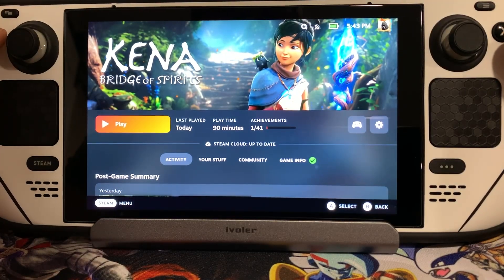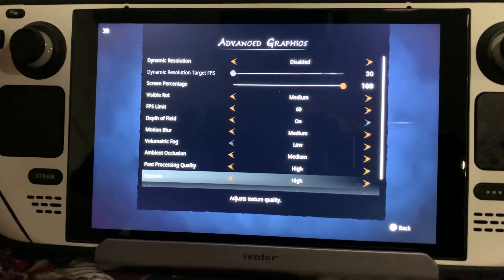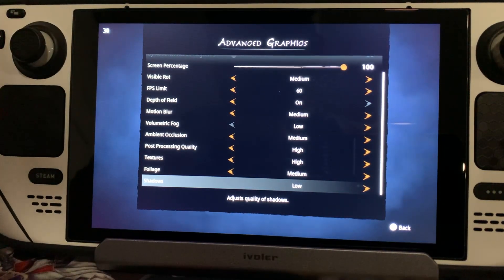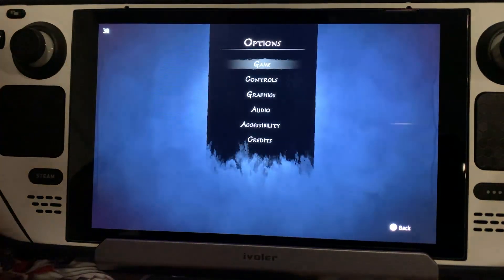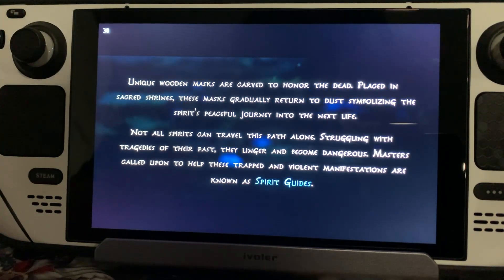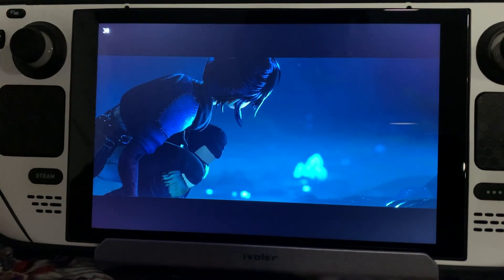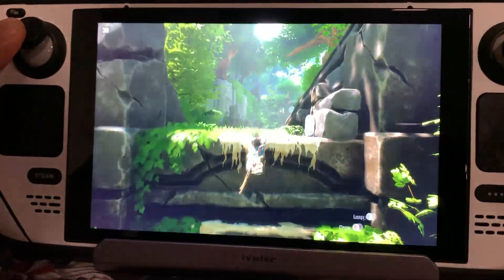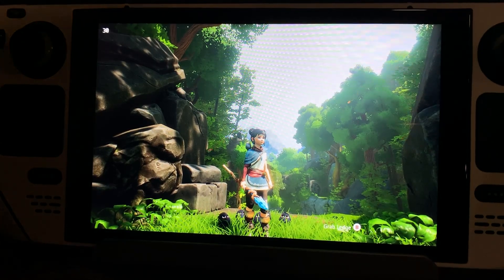Kena Bridge of Spirits on Steam Deck - Best Settings & Gameplay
*KENA: BRIDGE OF SPIRITS* (STEAM OS)

System Update Channel: Stable
Proton Version: 7.0-4
Approximate Battery Life: 1.5 – 1.75 hrs
Frame Rate: 30 frames per second (fps)

UMA Buffer: 4 GB
SWAP FILE: 16 GB
SWAPPINESS: 1

0:00 Intro
0:16 Setup
0:30 Settings
1:52 Gameplay

Pixel Deck’s next settings release is Kena: Bridge of Spirits! We’re very excited to bring you the very best of what gameplay can look like on the Steam Deck. This game has a “Verified” Steam Deck compatibility rating on Steam (SteamOS).

Jerry has been hard at work testing these settings thoroughly to ensure this game is presented on the Steam Deck with the highest possible framerate while maintaining the greatest possible graphical fidelity.

UMA Buffer/Swapfile explanation:

Though changing either provides at the very least a marginal improvement in performance, both do very different things, and doing both together is (usually) better than just doing one or the other (although I'm sure there are some exceptions for certain games).

The UMA buffer change gives you more video ram for your GPU to use, and therefore primarily affects games that are VRAM hungry (such as GTA V, RDR 2, Death Stranding, etc., etc.). Upping that value gives games like that more to work with, which allows you to bump some of your graphic settings a bit higher than the game would otherwise allow. You can test this for yourself in all three of the aforementioned games, as all of those games show how much VRAM is available for you to use when changing graphic settings. Be sure to look and see how much is available for you in a game with a 1GB UMA buffer, and how much is available for you to use with a 4GB UMA buffer. It DOES change.

The swapfile change tends to go hand-in-hand with the UMA buffer change mainly because when the UMA buffer change is made, it takes whatever amount amount of memory you changed away from the CPU for use. Upping the size of your swapfile gives your CPU (not your GPU) more memory to work with--which is important because you took some of that away when you made your UMA buffer change.

This latest change/improvement we posted here has to do with how the swapfile is accessed--or, rather, what sort of priority the CPU places on utilizing it. Changing that value is called "changing the swappiness" of the swapfile. No, we didn't make that term up (haha). A lower value of swappiness will make the kernel to try to avoid using the swapfile whenever possible while a higher value means the kernel will try to use the swap space more aggressively.

Accessing swap memory is much slower than accessing physical memory directly. A lower value for the swappiness parameter improves overall system performance., which in turn has effectively squeezed a few more frames per second out of some more graphic-intensive games for us. So, although you're upping the amount of the swapfile for the CPU to use (in case more RAM is needed), you're also telling the system (via the "swappiness" value) that you want it to prioritize using the physical memory BEFORE using the swapfile.

By default, SteamOS has the swappiness set to 100, which means it will aggressively utilize the swapfile more often than the physical RAM. We are setting it to 1, because we want the system to prioritize using the physical RAM first, which definitely increases performance.

Now, if you were playing on low graphics settings to begin with, you may not really notice too much of a difference anyway. But, if you've been using Pixel Deck's settings (which are usually "pushing the boundaries" graphically so to speak), you should see an improvement on the upper end of things--which is really what Pixel Deck is all about, isn't it?

If you want to find all of Pixel Deck's content in one place, you know what to do!